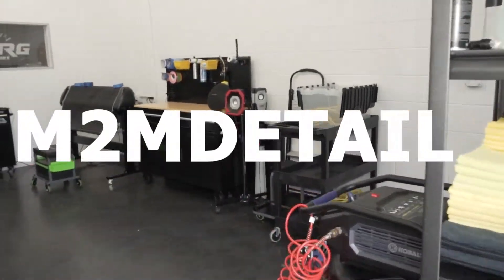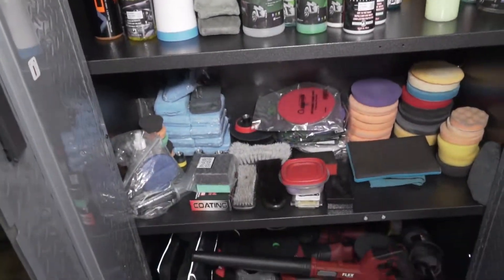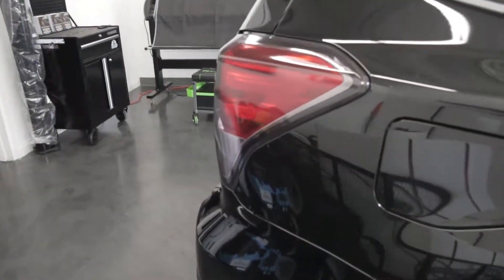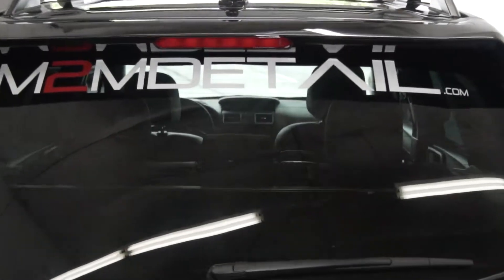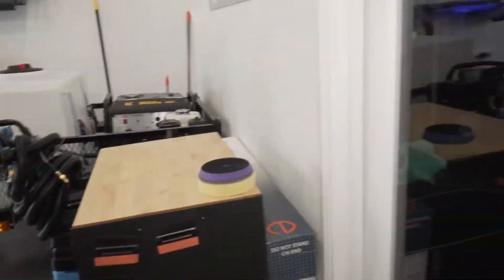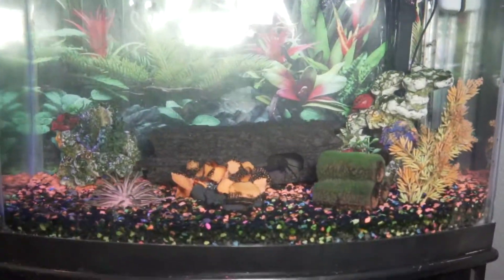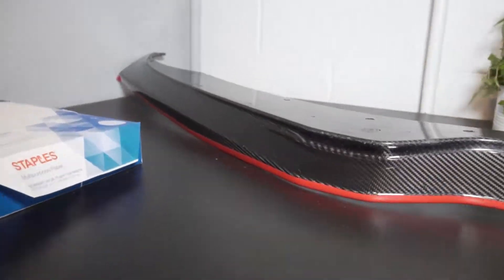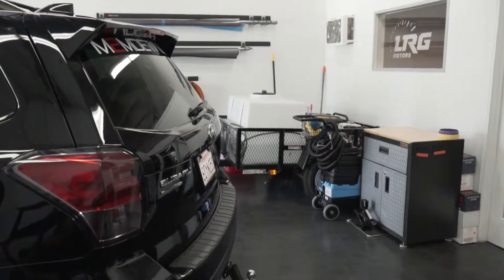Car Detailing Shop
This m2mdetail car shop. We offer car detailing, window tint and vinyl wrapping. We also have a mobile trailer to do mobile jobs for our customers.